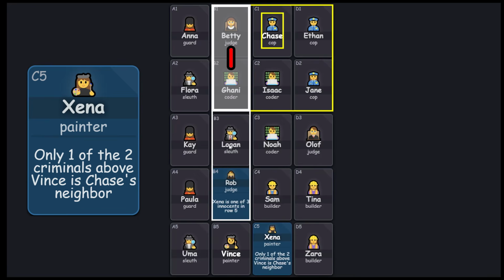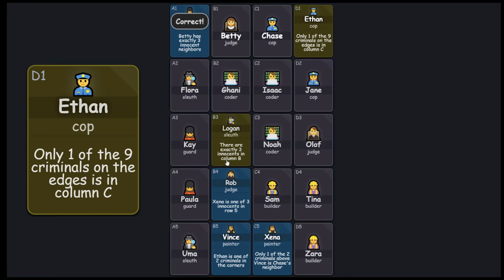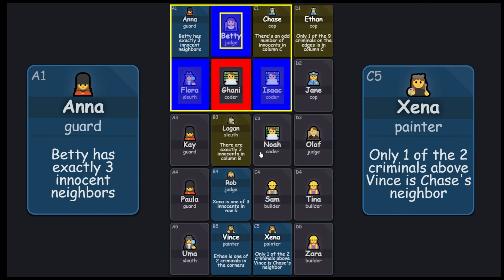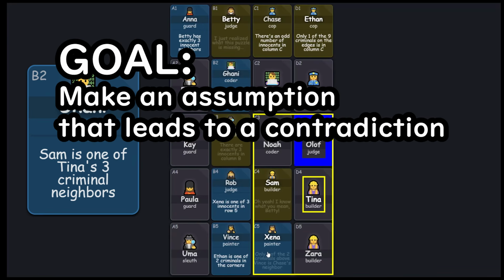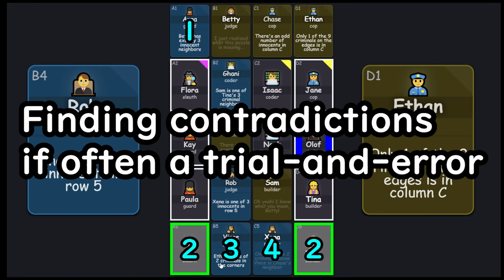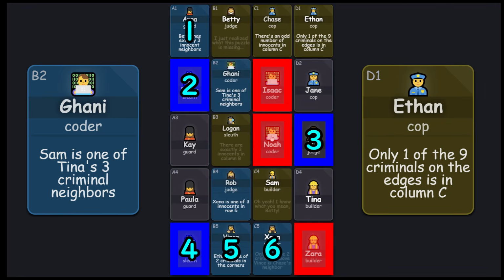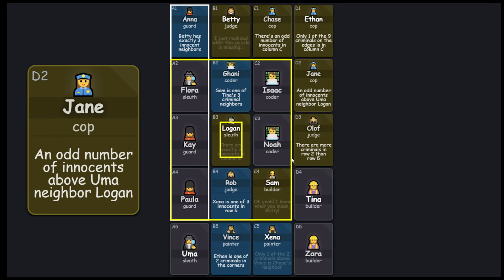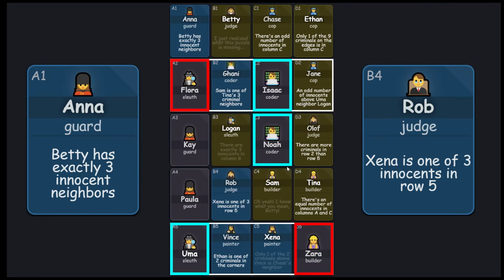Find Criminals With Logic - Clues by Sam Apr 5, 2026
♬ "時計じかけの古風な街" by KK